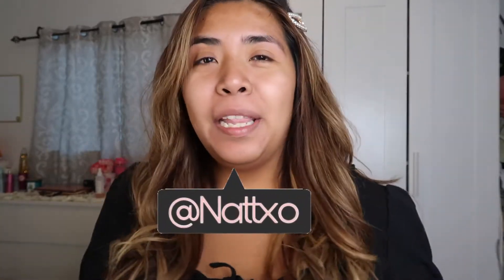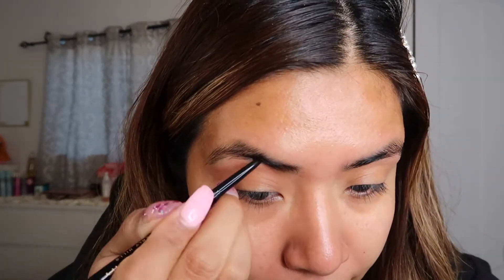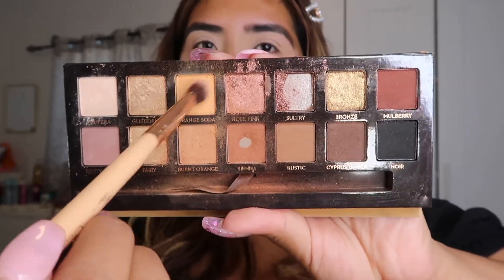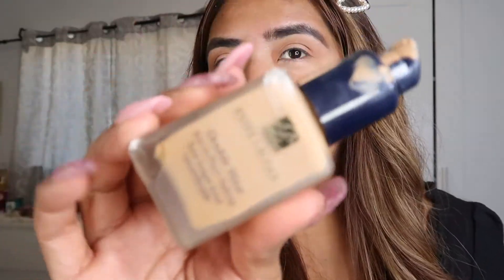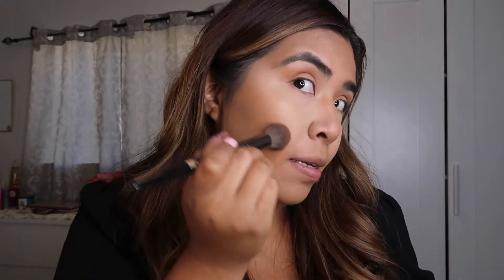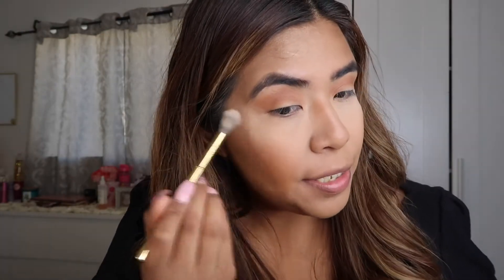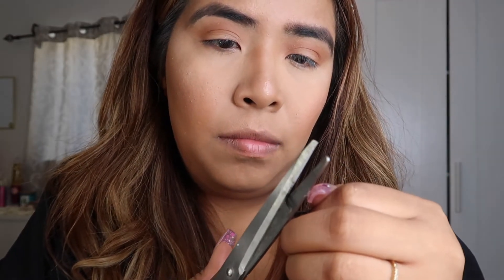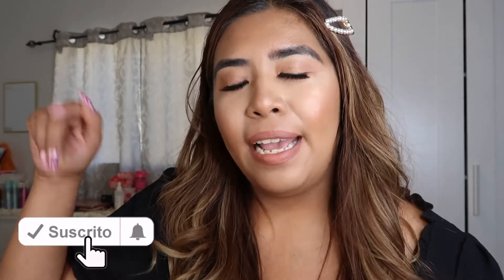TUTORIAL DE MAQUILLAJE EN ESPANOL | *SPANISH TUTORIAL*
¡Hola chicos! Bienvenidos de nuevo a mi canal y si eres nuevo, me gustaría invitarte a hacer clic en el botón de suscripción para obtener más videos divertidos ❤️ En mi canal obtendrás un poco de todo, desde videos de maquillaje, compras, desafíos y vlogs, espero contar con todo tu apoyo y únete a mí canal y apoyarme en esta nueva aventura✨